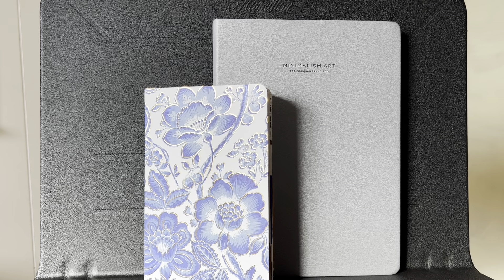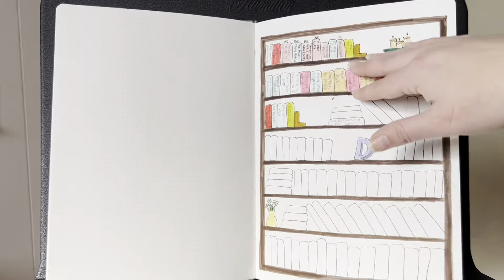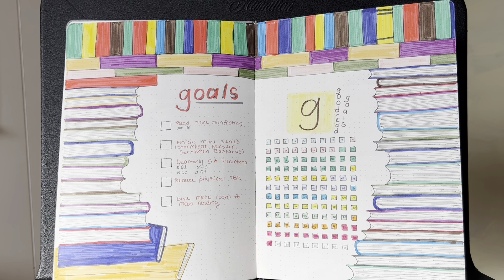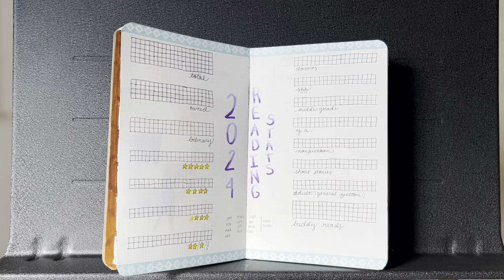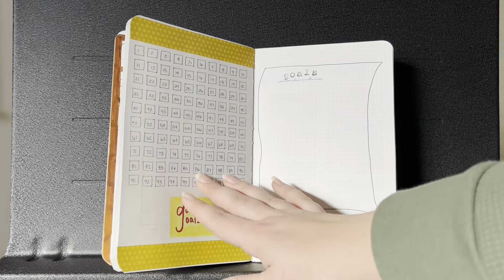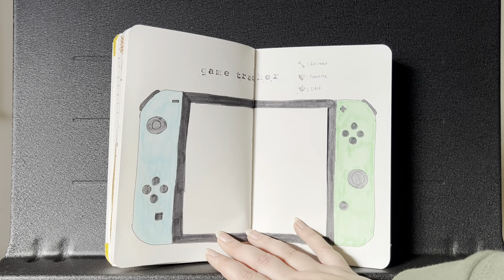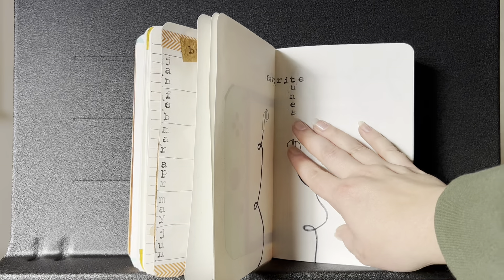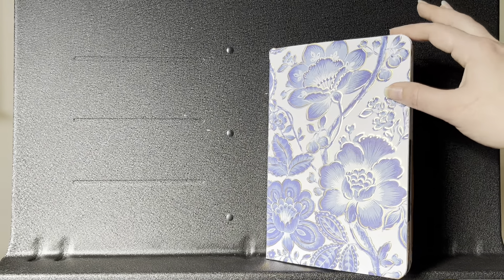2024 BOOK JOURNAL SET UP + 2023 REVIEW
I post every Tuesday and Saturday. Today is the third day of the 12 Days of Christmas! I'm reviewing my 2023 bullet journal (which turned super messy and also incomplete) and sharing my 2024 book journal!

Bookish Wishlist:

In This Video:
0:00 Intro
1:29 2023 Journal
6:51 2024 Journal
15:14 Outro

Supplies Used:
Minimalism Art Journal (larger size)
A5 Minimalism Art Journal (smaller size)
Micron Pens
Tombow Pastel Dual Brush Pens